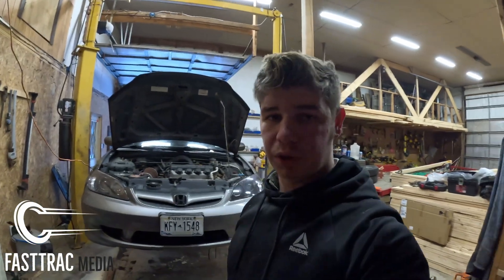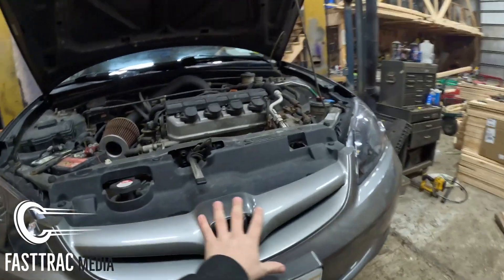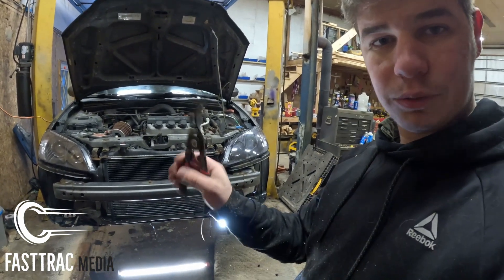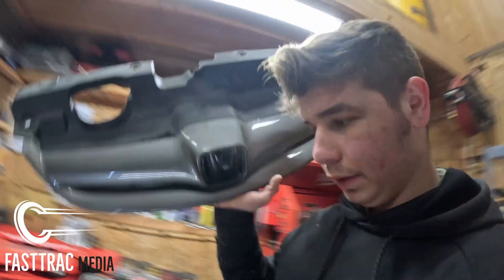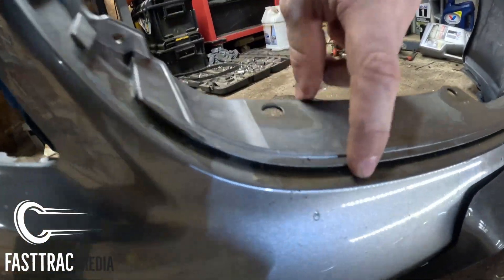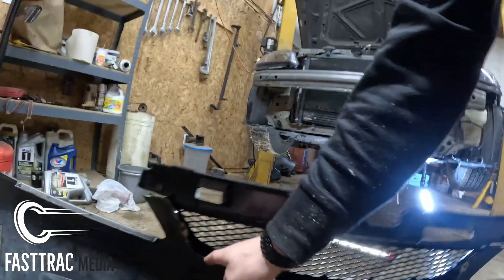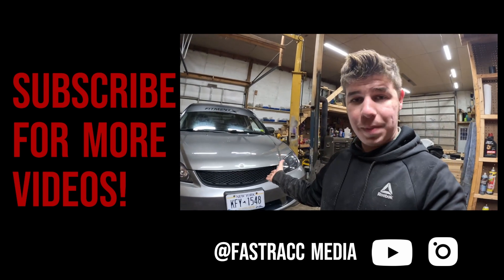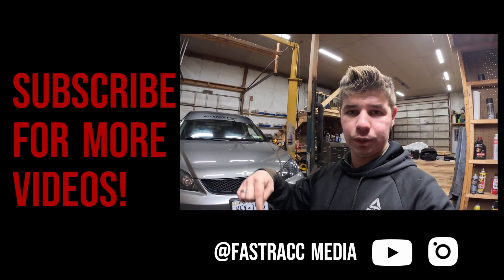Blackout grill for a Honda Civic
We just want to say a thank you for the grill.

This was more of a Vlog style video and if you would like to see more videos like this let us know.

this is the grill from vivid racing

and this is the body panel clip puller.